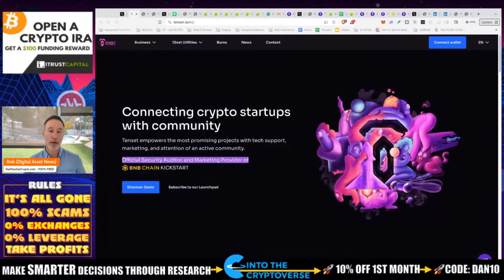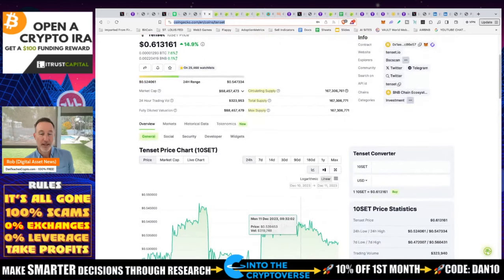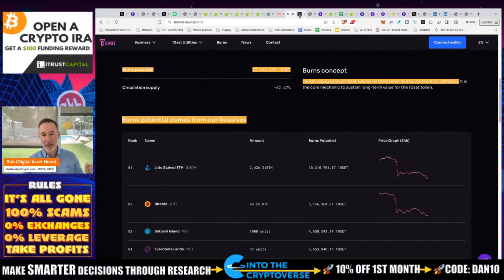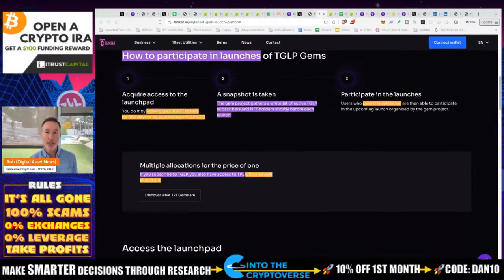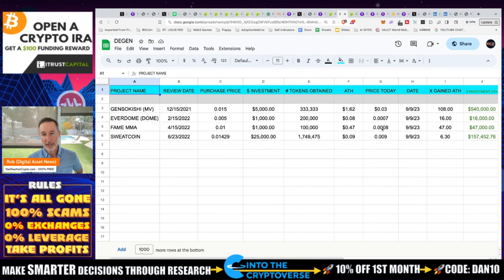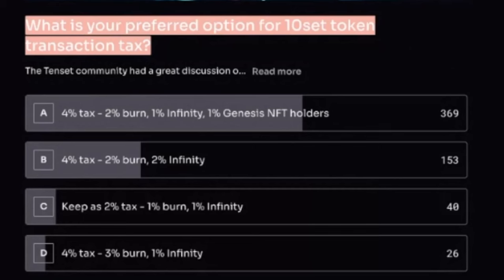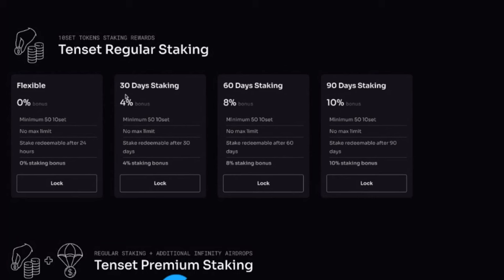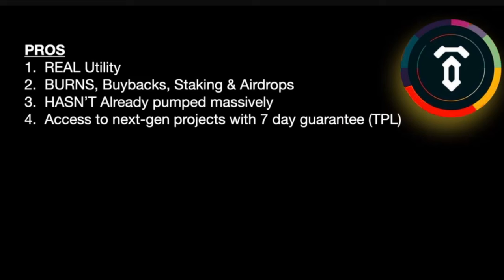I’M USING THIS (NEAR) RISK-FREE CRYPTO LAUNCHPAD FOR MASSIVE ALTCOIN GAINS.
Tenset is a dynamic launchpad with a money back guarantee. It's great to get in early and that's what this launchpad gives you BUT there are risks...

●▬▬▬▬▬▬CELSIUS/VOYAGER TIMELINE▬▬▬▬▬▬▬●

0:00 - Market Recap | Topics Overview
2:04 -

●▬▬▬▬▬▬CRYPTO ESSENTIALS▬▬▬▬▬▬▬●

⚡️BITCOIN LIGHTNING NETWORK - STRIKE!
⚡️Send/Receive Cash/BTC - $5 for all U.S. Sign Ups!

●▬▬▬▬▬▬▬▬FOLLOW D.A.N.▬▬▬▬▬▬▬▬▬▬●

●▬▬▬▬▬▬▬▬STRATEGIES▬▬▬▬▬▬▬▬▬●

●▬▬▬▬▬RECOMMENDATIONS▬▬▬▬▬●